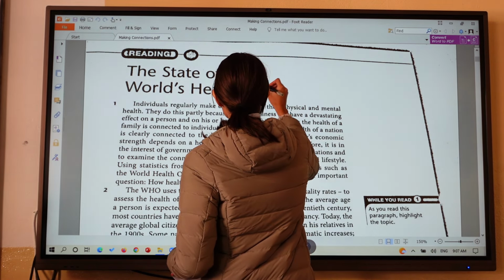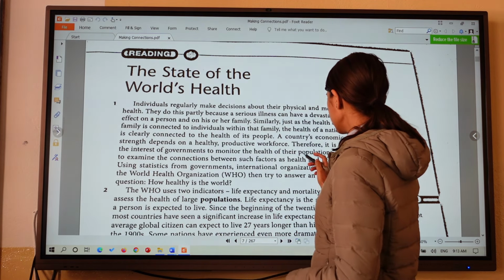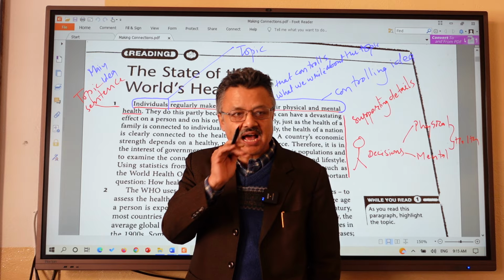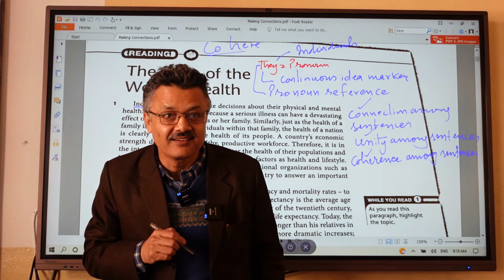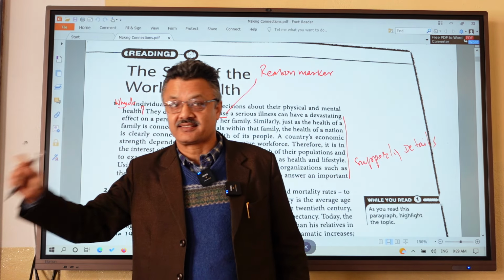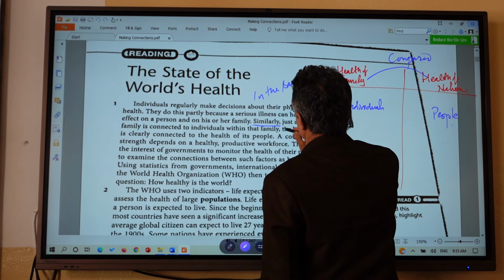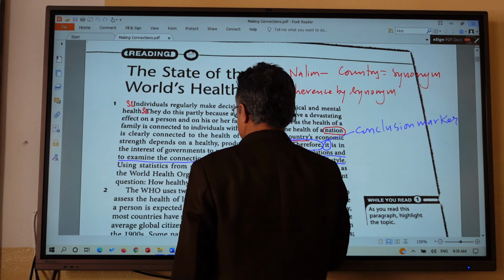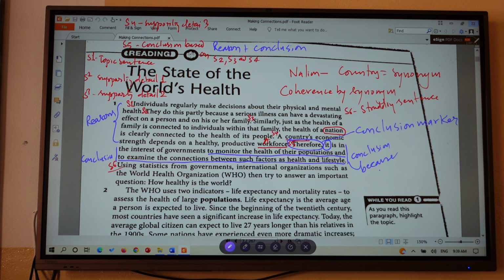How to Read an Essay Part I The State of the World's Health Making Connections KU BBIS Feb 16 2024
Here first my student begins her presentation on the first lesson from the first chapter of the book Making Connections and then I take on the discussion and minutely explain the various parts of a paragraph. I show how we need to make a connection among the various parts of a paragraph while we read it in order to better understand what a paragraph says.